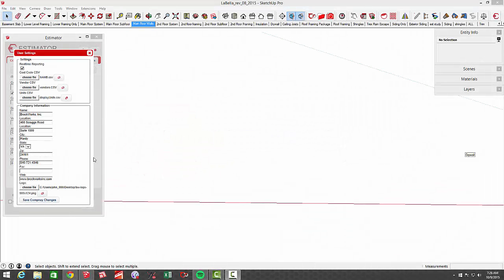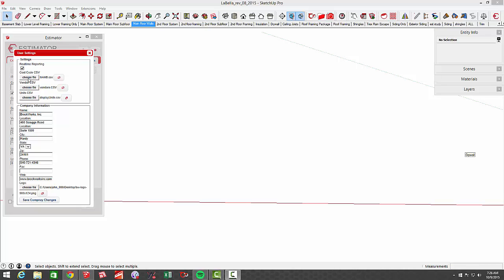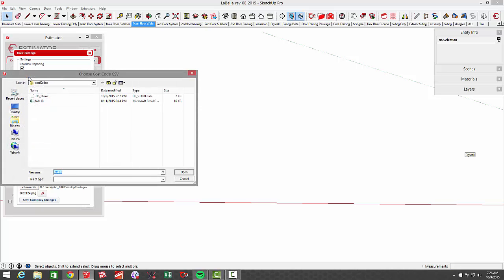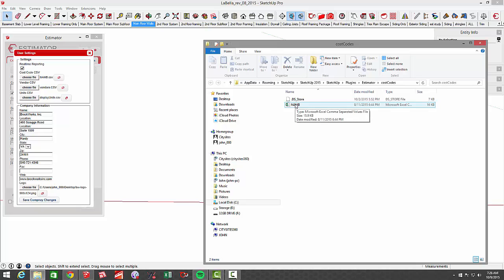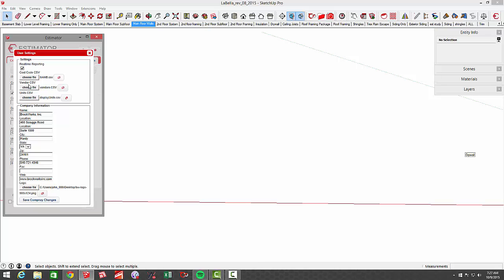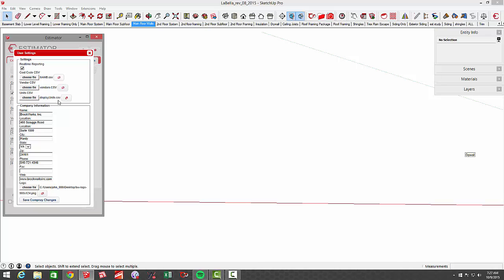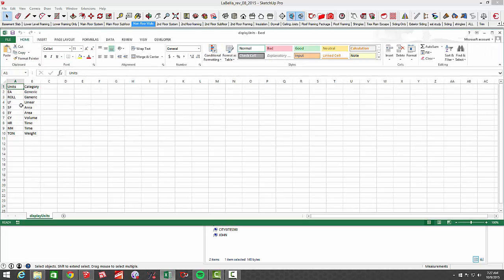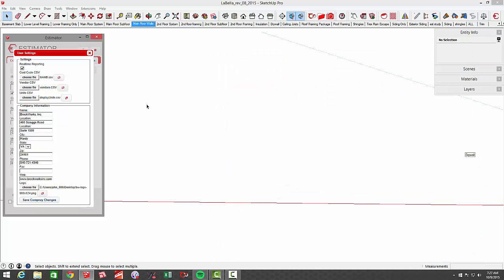CSV Files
Learn how to import and edit CSV files in Estimator for SketchUp - Cost Codes, Vendors and Units Displayed